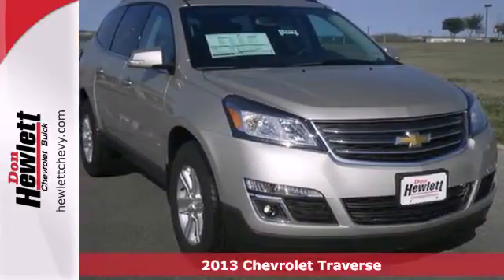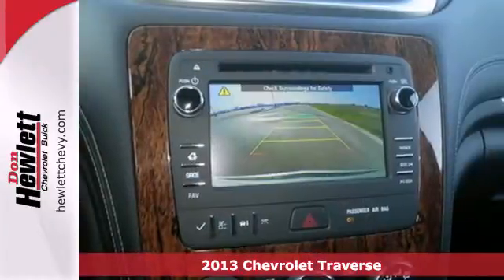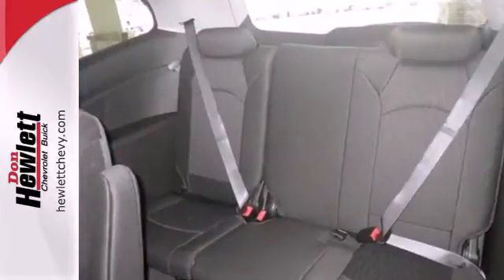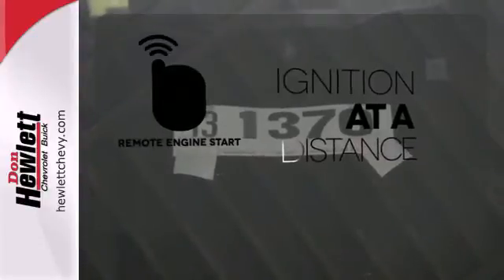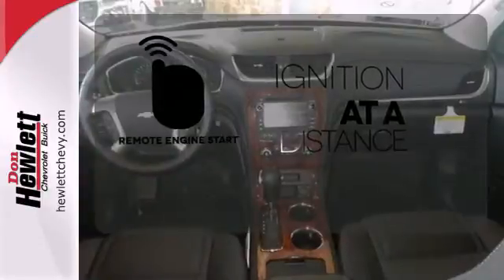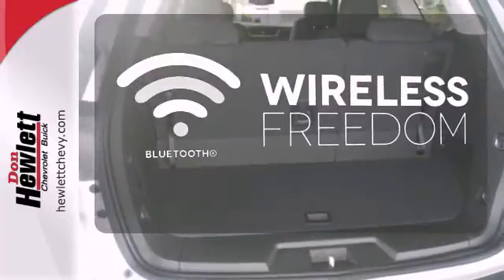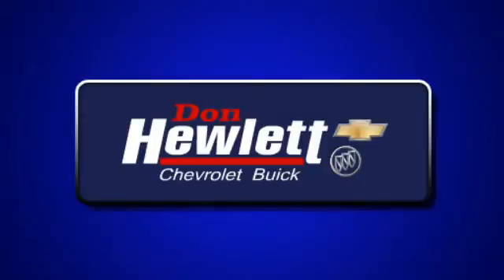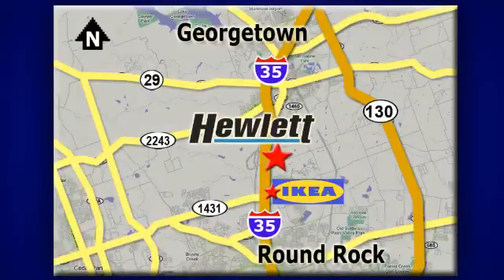2013 Chevrolet Traverse Austin Round-Rock Georgetown, TX #131370 - SOLD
Year: 2013
Make: Chevrolet
Model: Traverse
Trim: 1LT
Engine: 3.6L V6
Transmission: Automatic 6-Speed
Color: Gwt Champagne Silver Metallic
Interior: Ebony w/Premium Cloth Seat Trim
Stock #: 131370